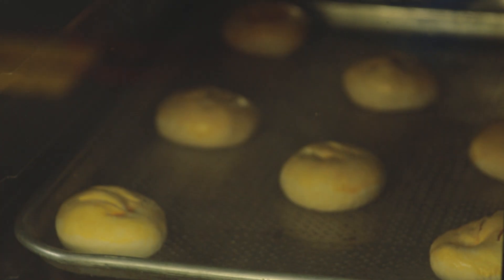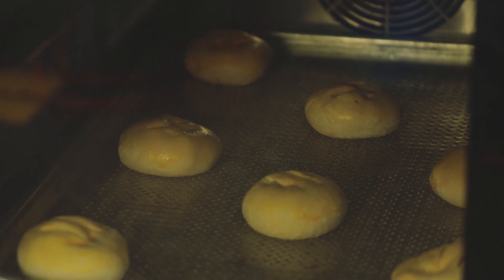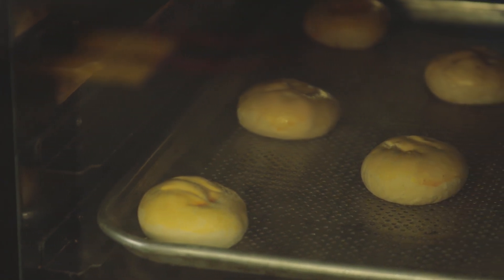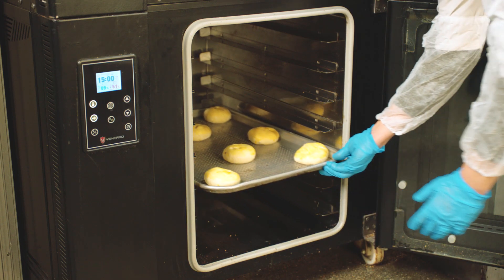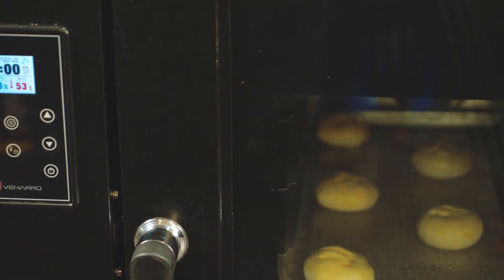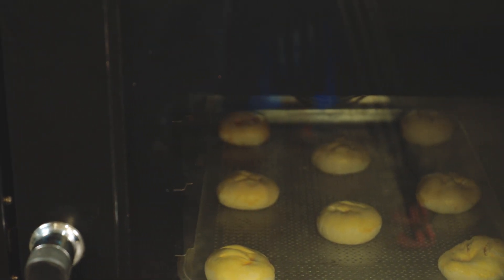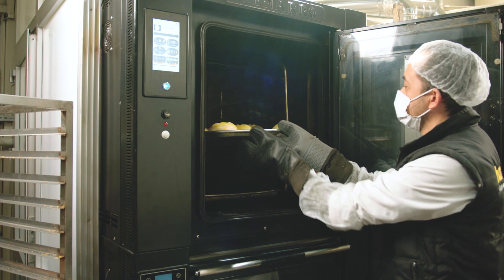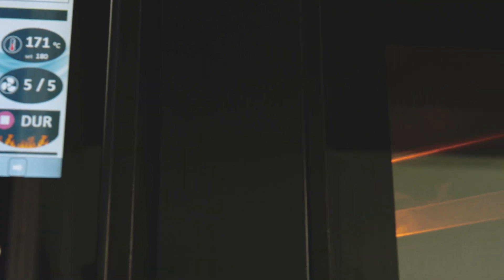BUTTER POĞAÇA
Take 12 of 100 frozen raw Hamurex butter poğaças from the box and place them on a baking tray measuring 40x60.

Let the products sit at room temperature for approximately 20-30 minutes until they are completely thawed.

Place the thawed products on a rack for fermentation at 45-50°C for 15-20 minutes.

Bake the fermented Hamurex butter poğaças in a preheated oven at 180-200°C for 8-9 minutes.